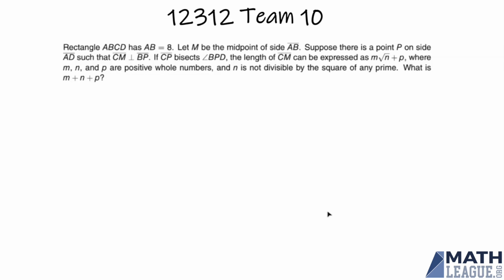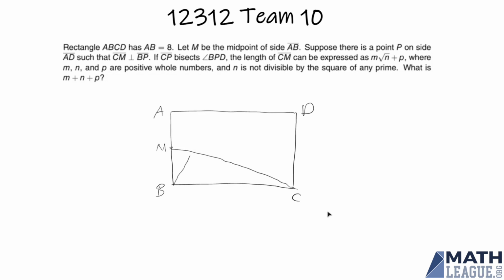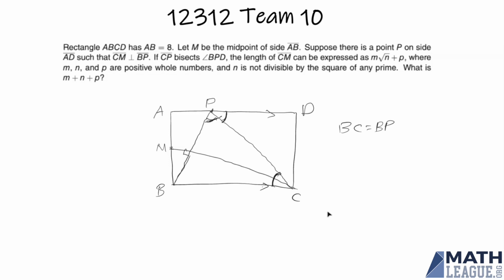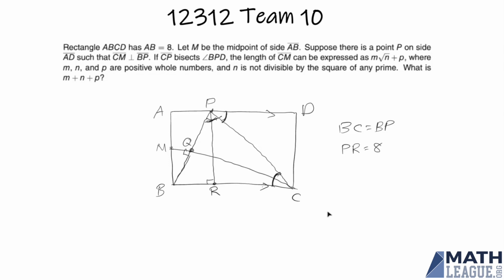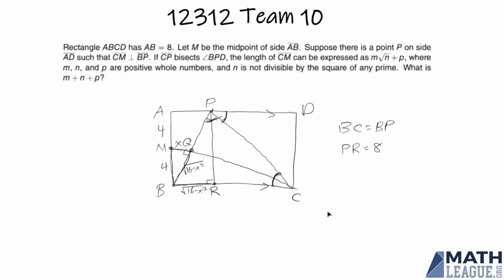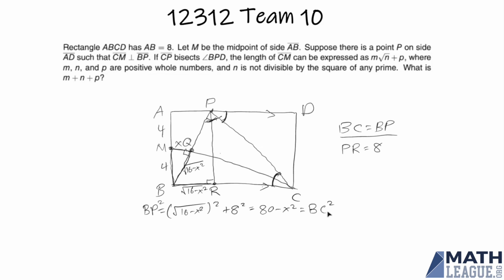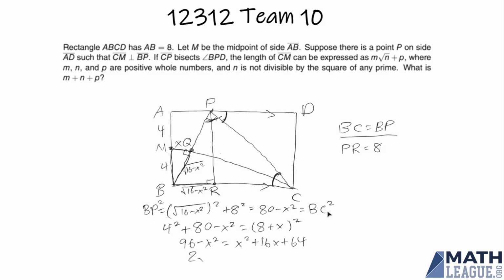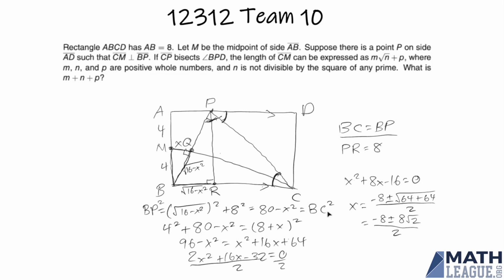Scaling Bisecting Similarities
There are a lot of lengths and equal angles for Taiki to untangle in 12312 Team 10!